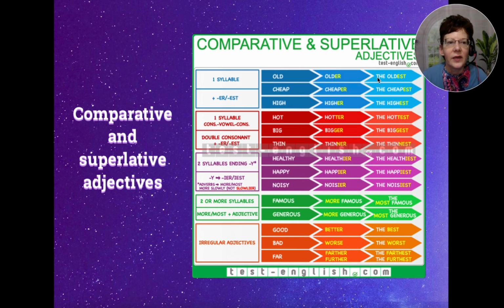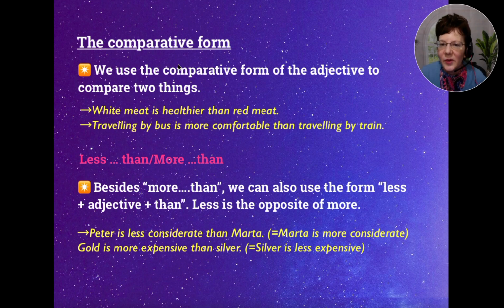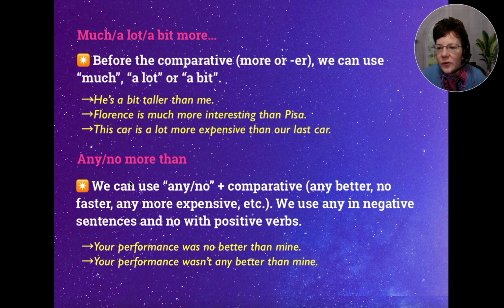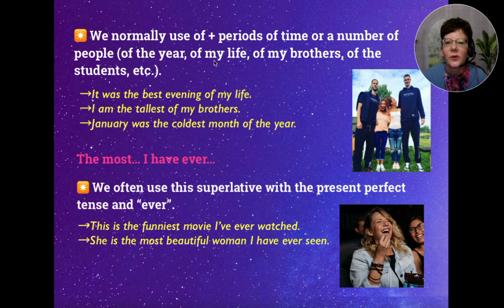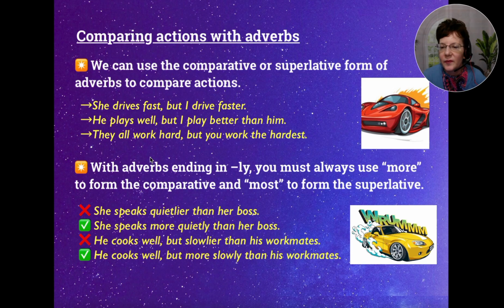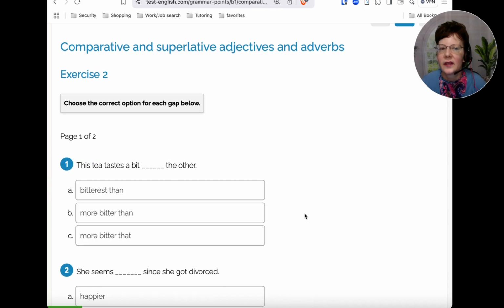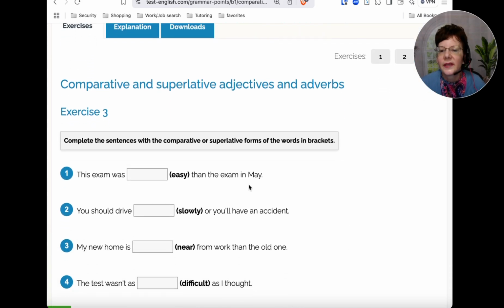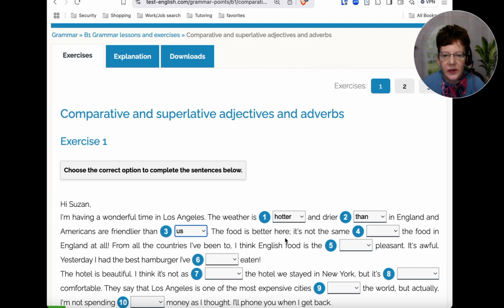Comparative and superlative forms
This video is about comparative and superlative forms for adjectives and adverbs.